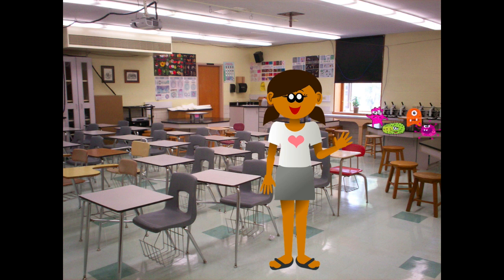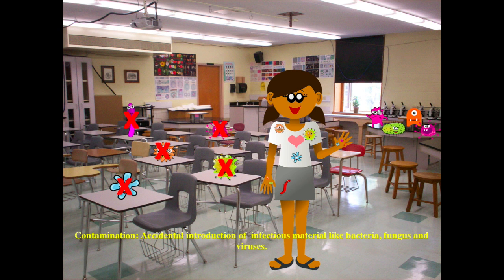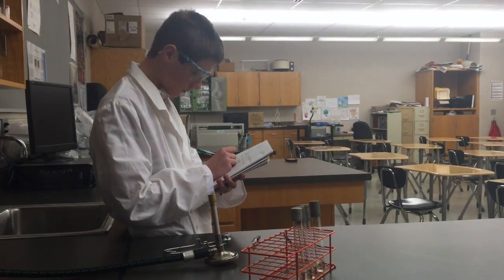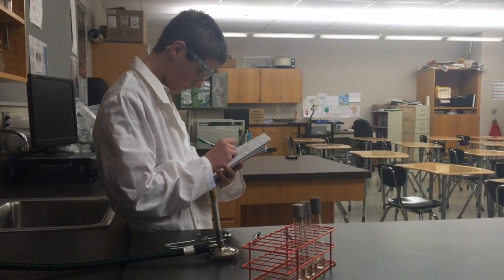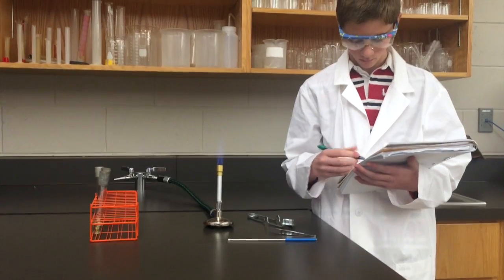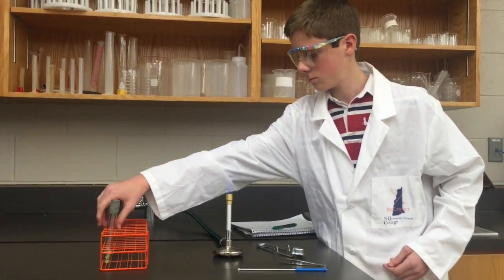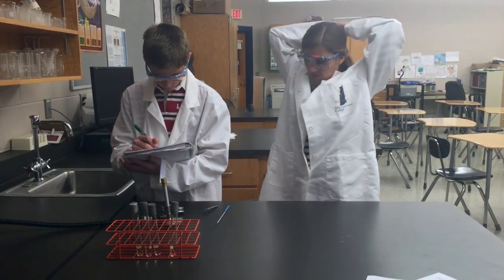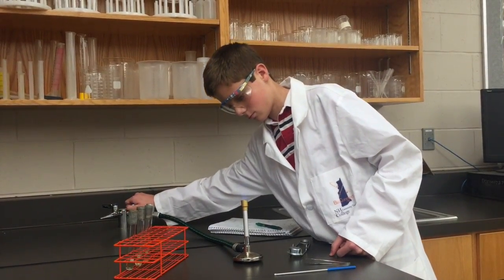How To Light a Bunsen Burner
EvolvingSTEM: Instructional Video "How to Light a Bunsen Burner"